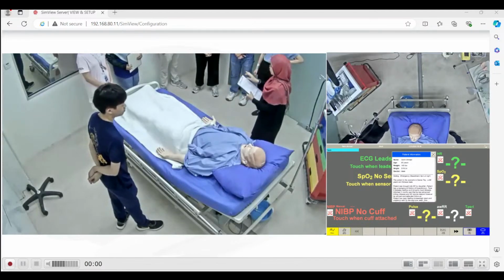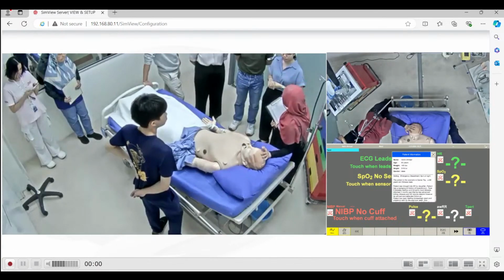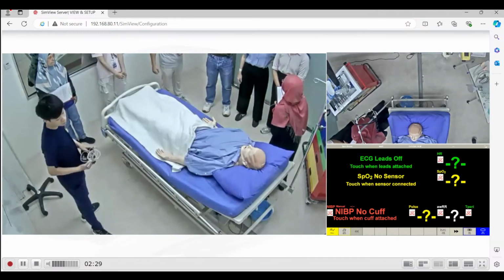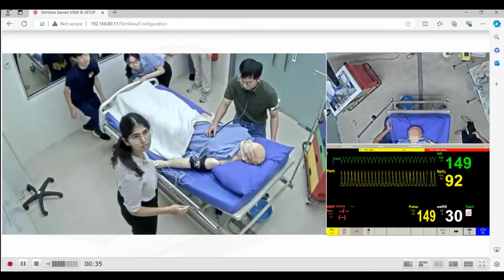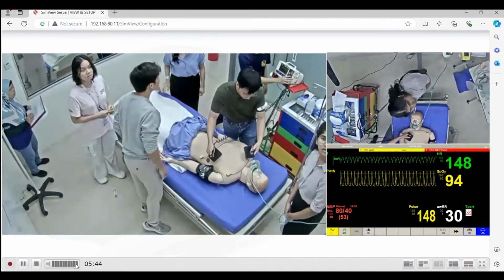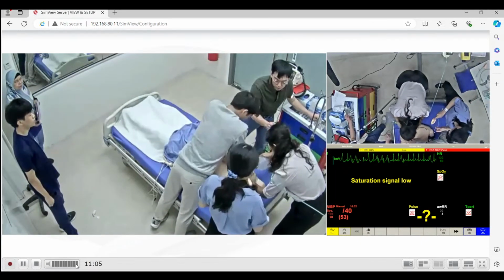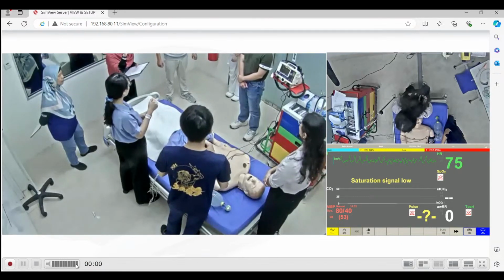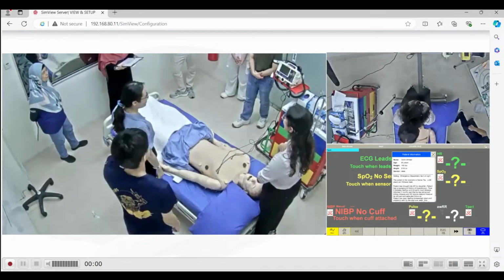iBos Final Round - Team Starlord